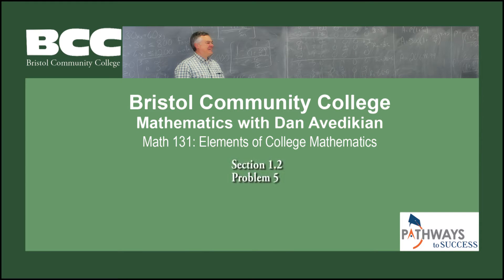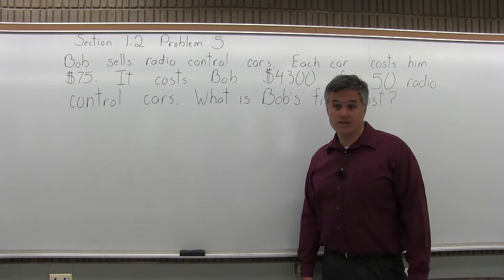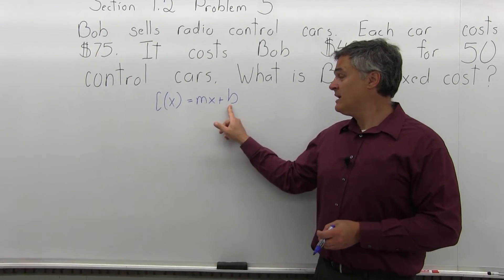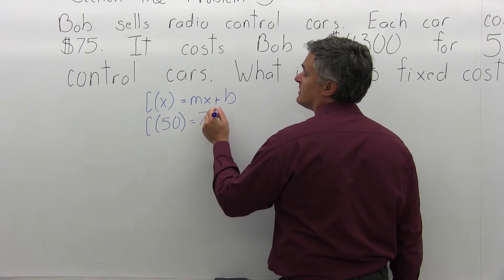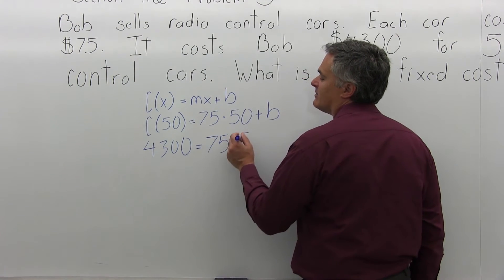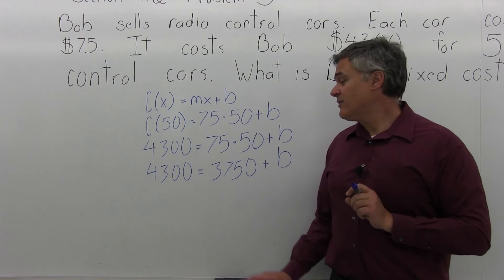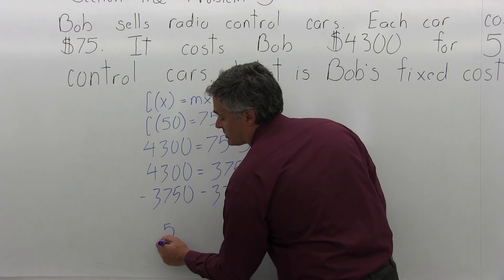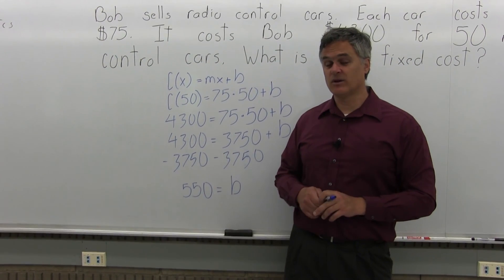MTH 131 : Section 1.2 Problem 5 - Mathematics with Dan Avedikian